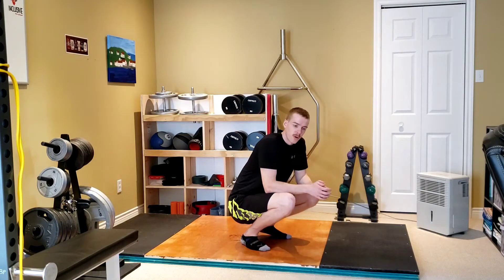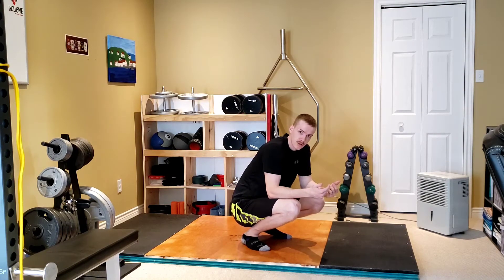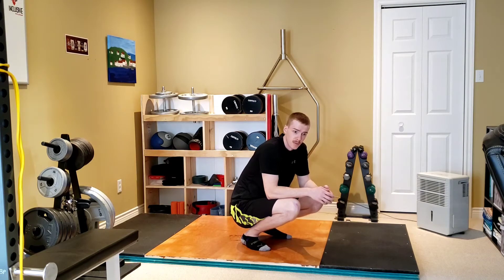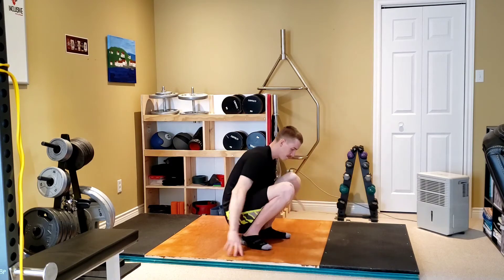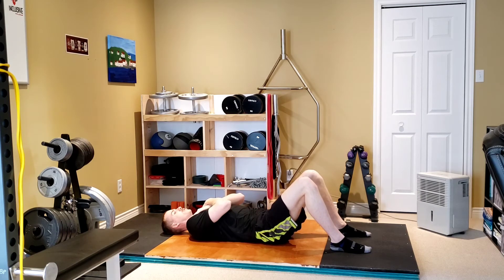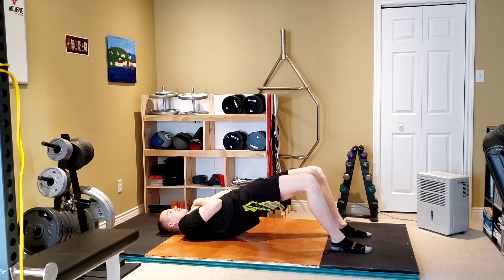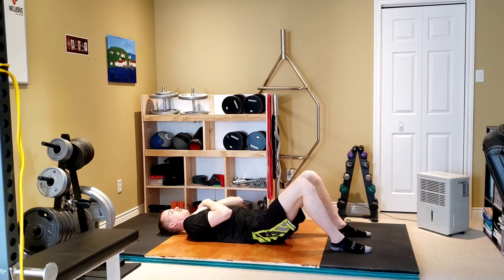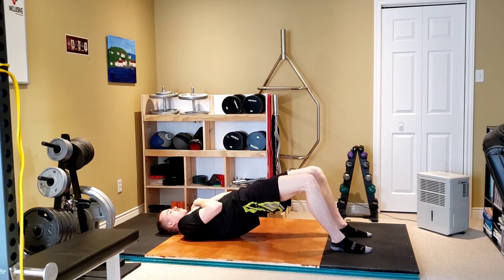Glute Bridge From the Floor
How to perform a glute bridge from the floor.